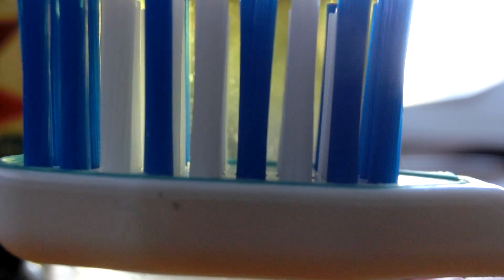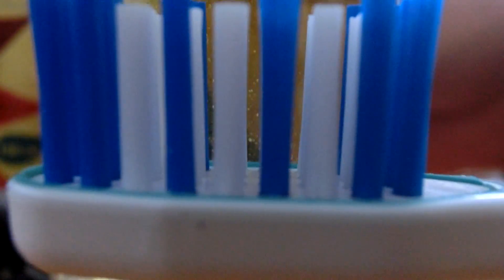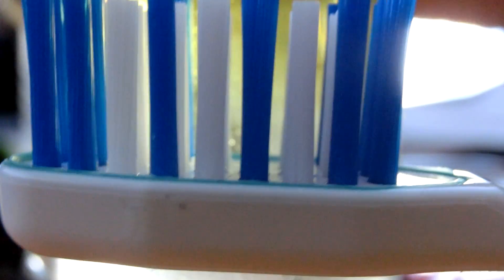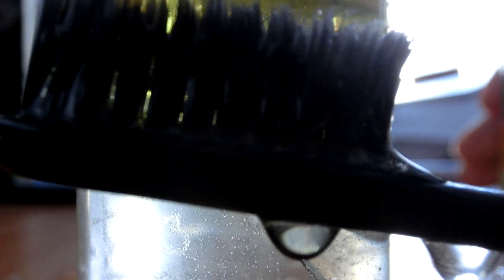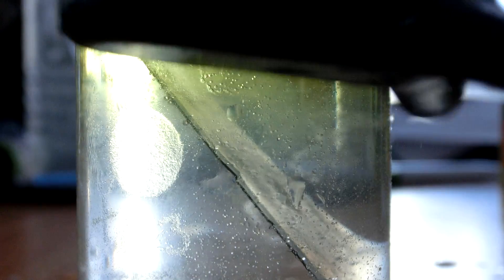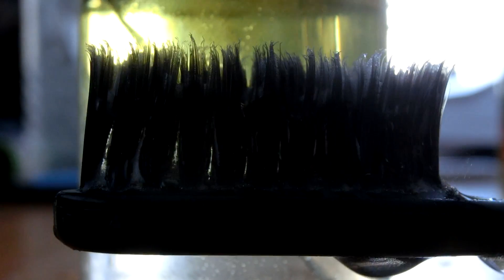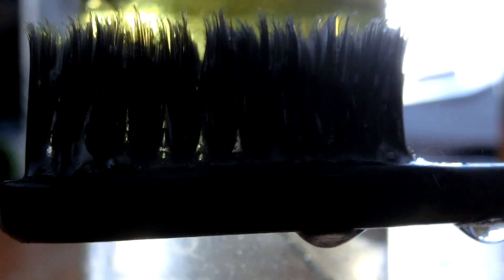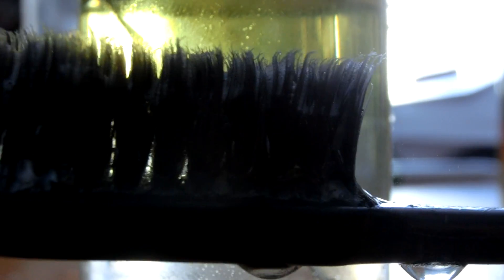Quick and simple way to test how much bacteria is on your toothbrush.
A life hack that can tell amount of microorganisms on your toothbrush using 1 household item - 3% hydrogen peroxide.